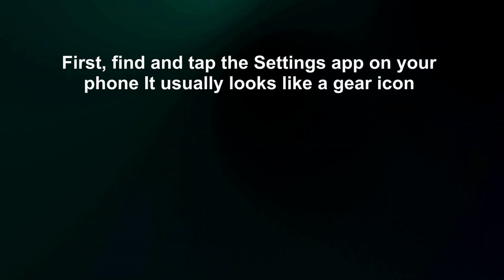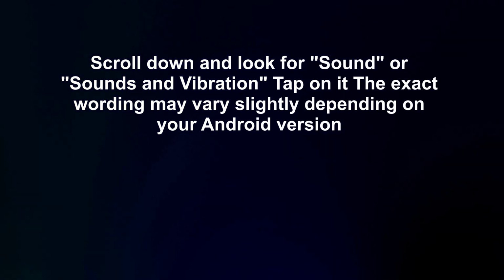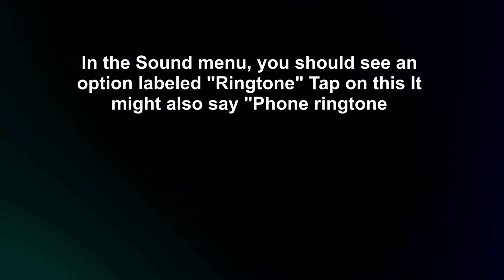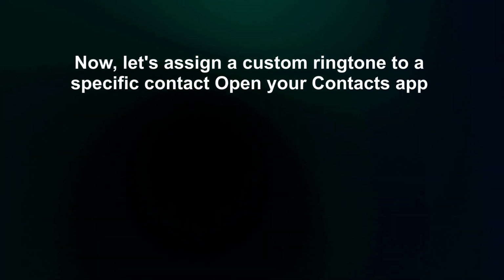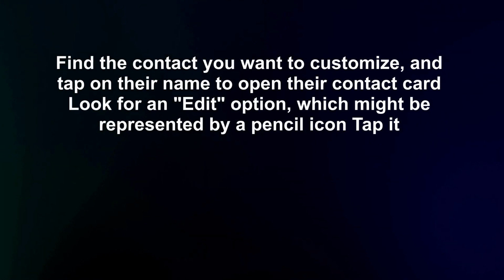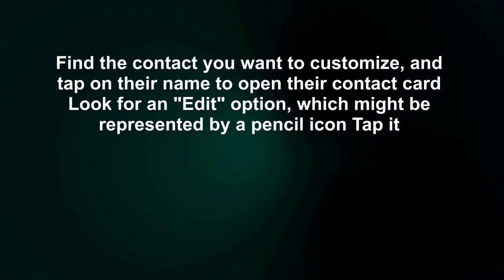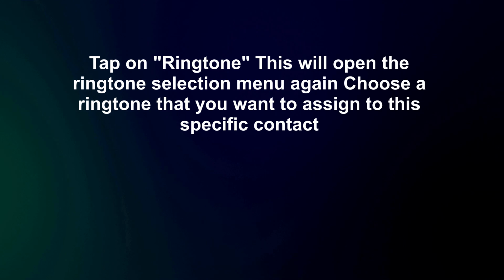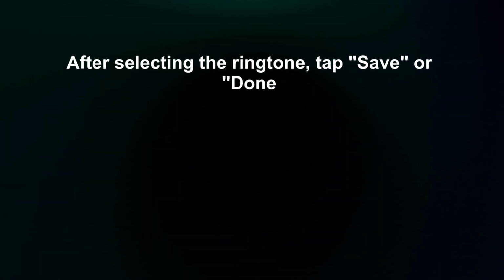How To Change Ringtone On Android Phone - UPDATED!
How To Change Ringtone On Android Phone guides you through selecting a default ringtone or assigning custom ringtones to specific contacts, personalizing your device and making it easier to identify callers.

00:00 Intro
00:07 Accessing Sound Settings
00:18 Changing Default Ringtone
00:30 Assigning Custom Ringtone to Contact